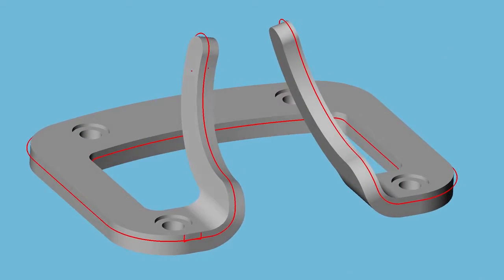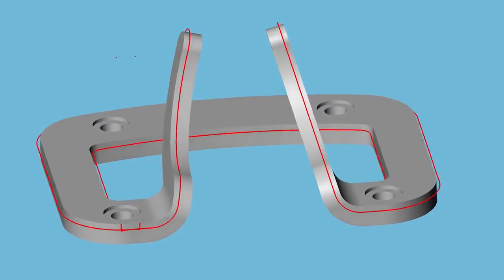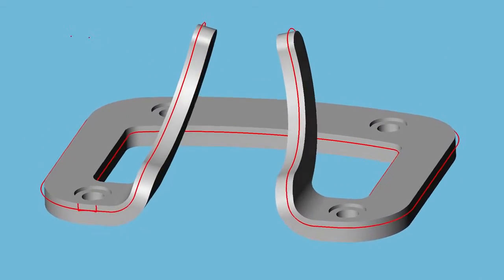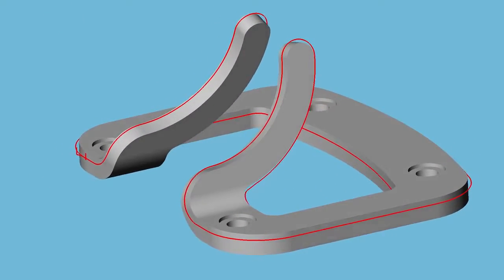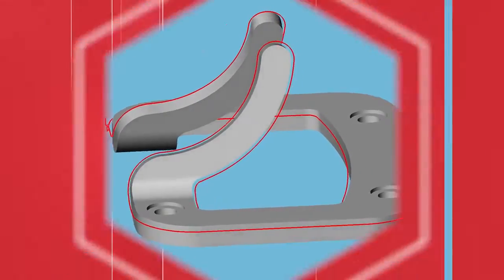Esprit CAM - Contornitura a 5 assi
TRADUZIONE DEL VIDEO:
La strategia di contornitura a 5 assi di esprit permette al programmatore CNC di tagliare lungo uno o più profili definiti da una curva o da qualsiasi altro elemento geometrico specificato nel CAD.

Grazie alla versatilità del ciclo si possono facilmente smussare i bordi lungo una curva 3D, quando lo smusso non è progettato sui bordi del modello 3D.
L'interfaccia è stata progettata per fornire all'utente parametri di facile impostazione che consentono il controllo totale dei movimenti di accesso all'utensile, come la linea negli angoli o gli angoli incrociati.

Video originale di proprietà di DP Technology.